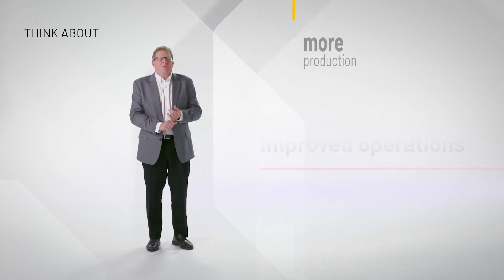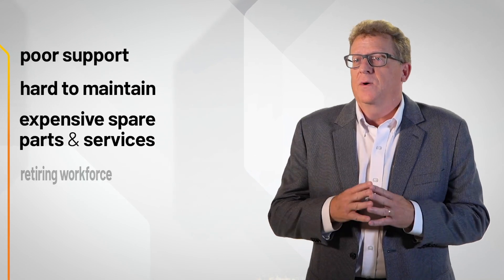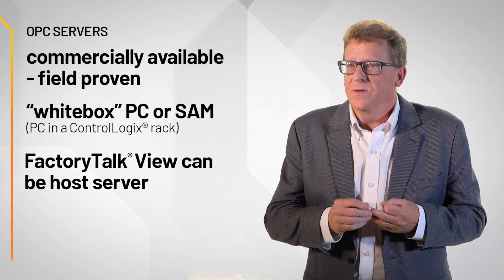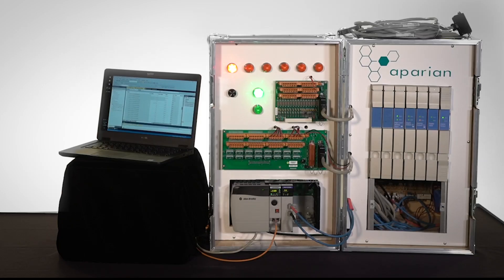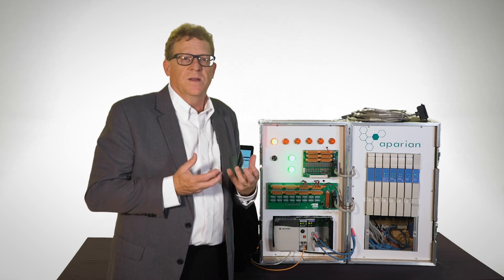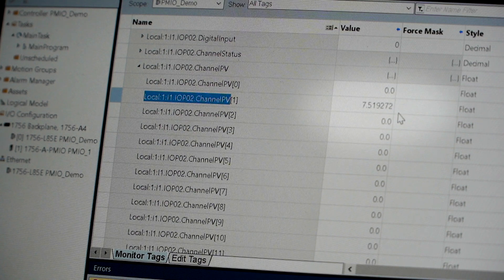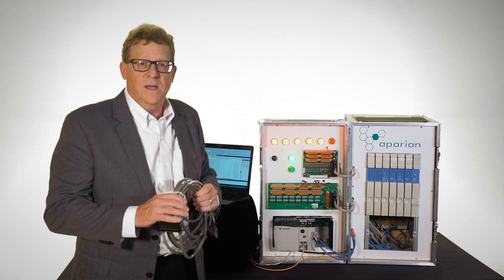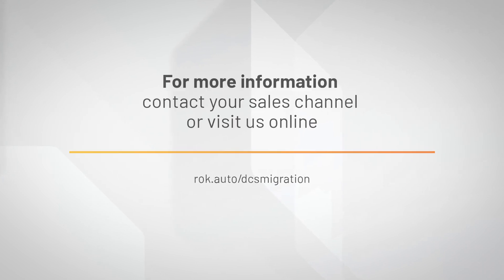Modernization of legacy TDC platforms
Looking to decrease downtime, mitigate risk, and enhance efficiencies? Want to make a safer space to work with less spare parts? A modern DCS sets the stage for improved production and a more cybersecure environment. Learn about tools & services to modernize your legacy TDC platform to PlantPAx® DCS.  Visit: rok.auto/dcsmigration